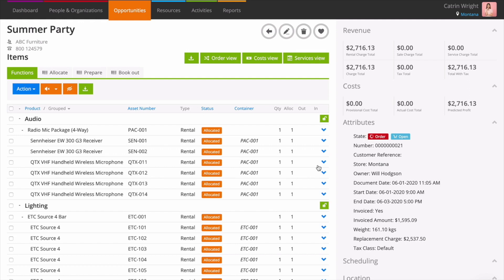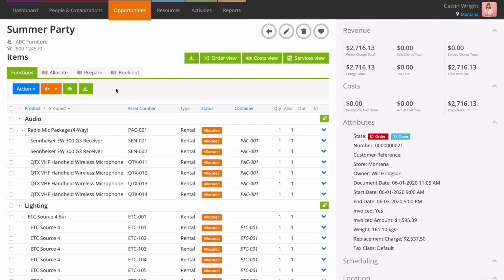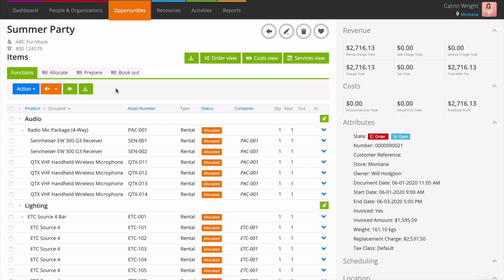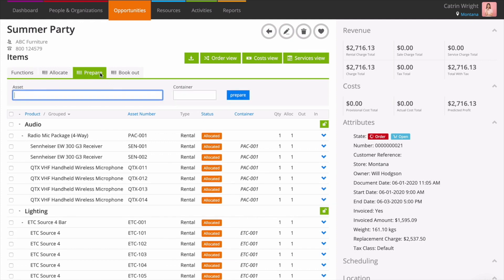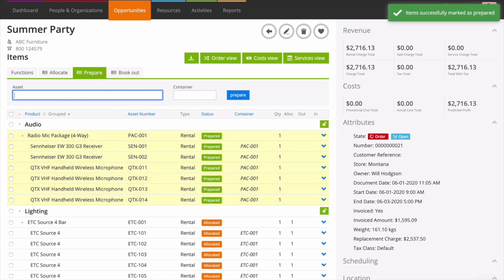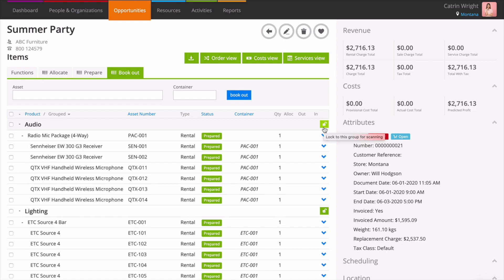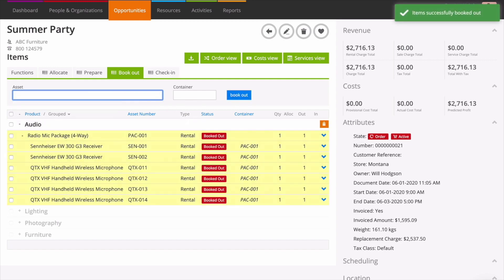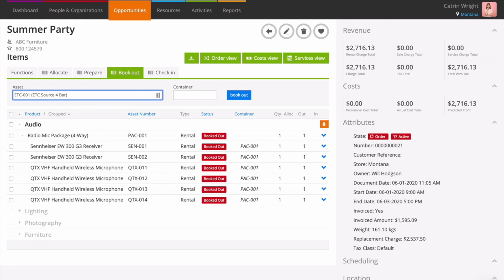Simultaneous Scan & Locking Groups | Current RMS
When you’re busy you might have all hands on deck prepping your jobs. The opportunity detail view in Current RMS includes some handy features to help you and your team work together quickly and accurately.